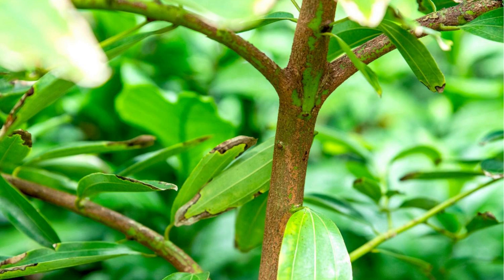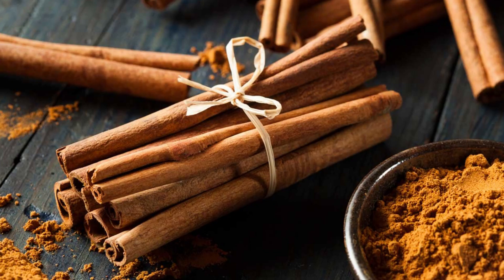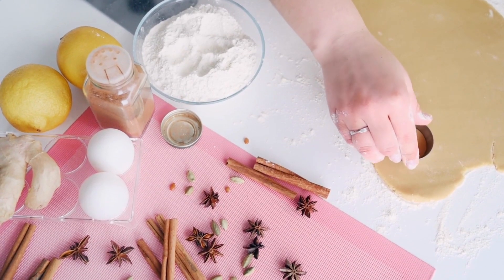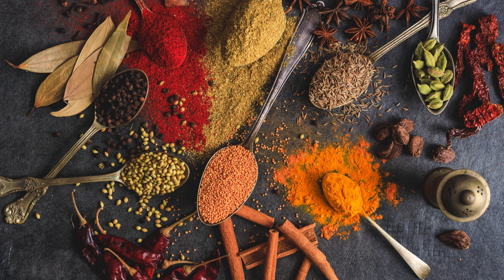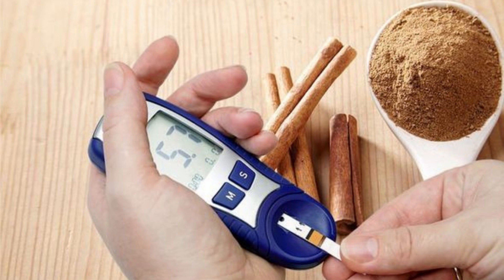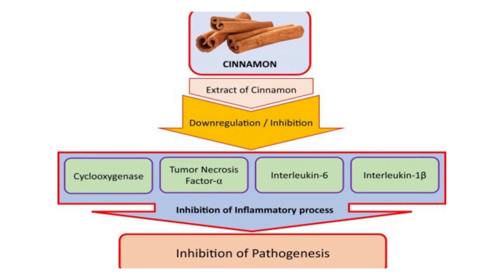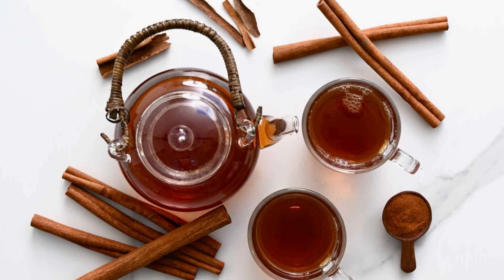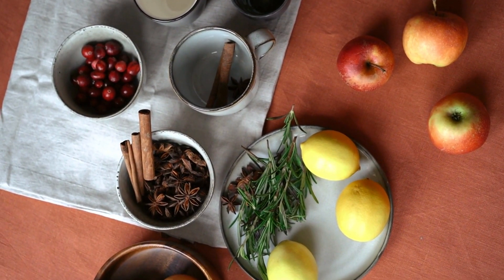Cinnamon Uses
Cinnamon
1. Origin and Source: Cinnamon is a spice derived from the inner bark of trees belonging to the Cinnamomum genus. There are different species of cinnamon, with Cinnamomum verum (Ceylon cinnamon) and Cinnamomum cassia (cassia cinnamon) being the most commonly used.
2. Flavor and Aroma: Cinnamon has a sweet, warm, and woody flavor with a hint of spiciness. Its aroma is aromatic and comforting, making it a popular spice in both sweet and savory dishes.
3. Forms: Cinnamon is available in various forms:
• Cinnamon Sticks: Rolled pieces of bark that can be used whole for infusing flavor or ground into powder.
• Ground Cinnamon: Powdered form, used for baking, cooking, and spice blends.
4. Culinary Uses:
• Sweet Dishes: Cinnamon is a common ingredient in sweet treats like cinnamon rolls, pastries, cookies, and cakes.
• Spice Blends: Cinnamon is an essential component of spice blends like garam masala, pumpkin spice, and chai masala.
• Savory Dishes: Cinnamon is sometimes used in savory dishes, particularly in Middle Eastern and North African cuisines, to add depth and complexity.
5. Health Benefits:
• Antioxidant Properties: Cinnamon contains antioxidants that help protect cells from damage caused by free radicals.
• Blood Sugar Regulation: Some studies suggest that cinnamon may have a role in improving insulin sensitivity and aiding in blood sugar control.
• Anti-Inflammatory Effects: Certain compounds in cinnamon may have anti-inflammatory effects.
6. Traditional Medicine: Cinnamon has been used in traditional medicine systems for its potential health benefits, including digestive support and improving circulation.
7. Cultural Significance: Cinnamon has cultural and historical importance in various cuisines and is often associated with warmth and comfort.
8. Aromatic Uses: Cinnamon's aroma is used in aromatherapy for its calming and comforting qualities.
9. Cooking Techniques: Cinnamon sticks can be added to simmering dishes to infuse flavor and aroma, and ground cinnamon is added during cooking or baking.
10. Complementary Flavors: Cinnamon pairs well with ingredients like apples, nuts, chocolate, and warm spices like nutmeg and cloves.
11. Storage: Cinnamon sticks and ground cinnamon should be stored in airtight containers in a cool, dark place to maintain their flavor.
Cinnamon's versatility and inviting aroma make it a beloved spice in a wide range of dishes. Its ability to transform both sweet and savory foods with its distinct warmth and flavor makes it an essential ingredient in various global cuisines